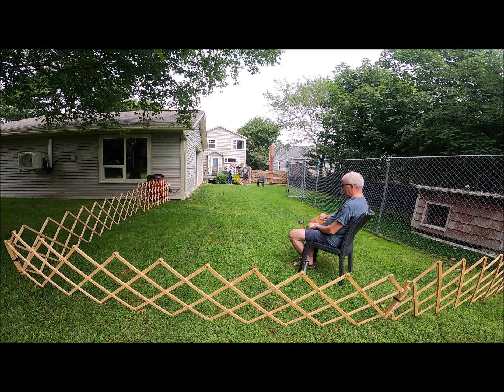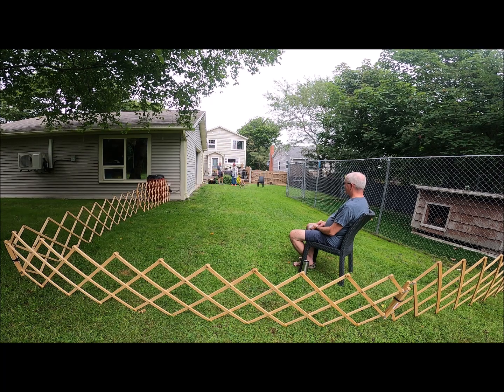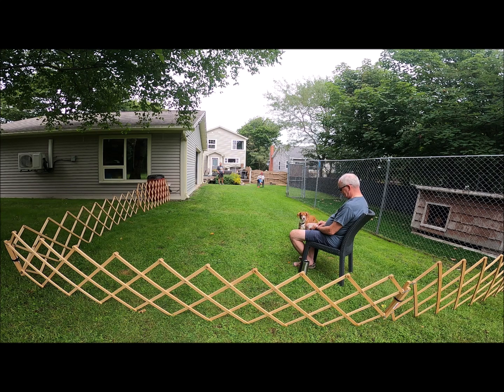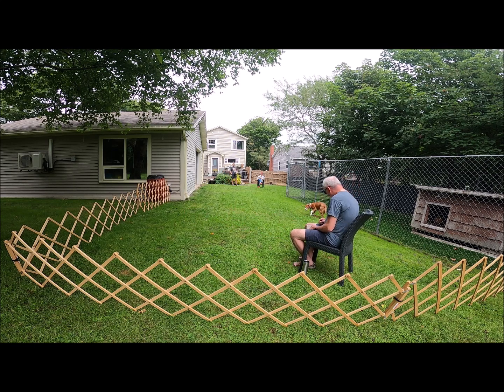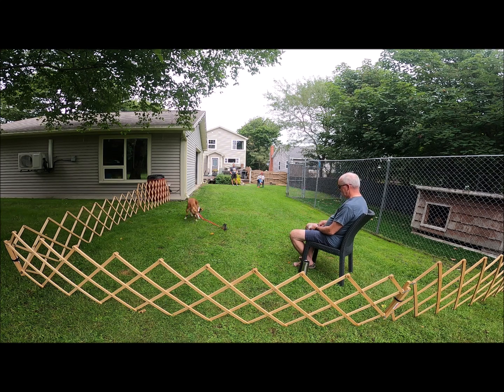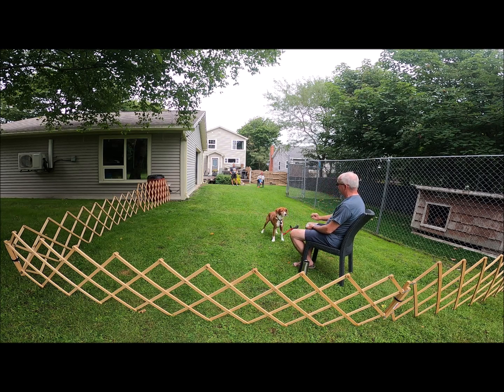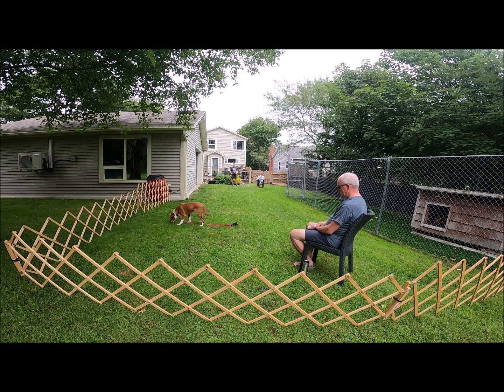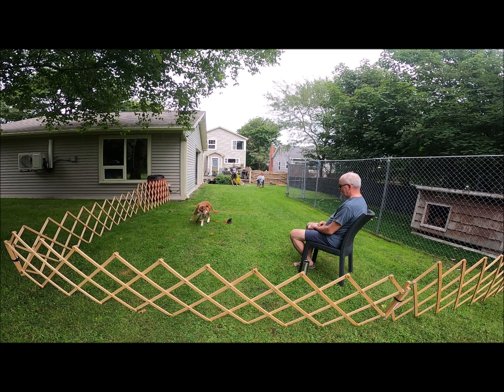Zoe Treat Retreat Aug 20 trigger stacking duration and treat to mouth